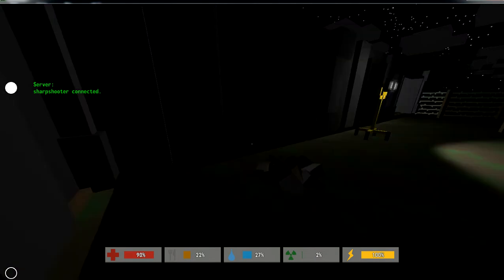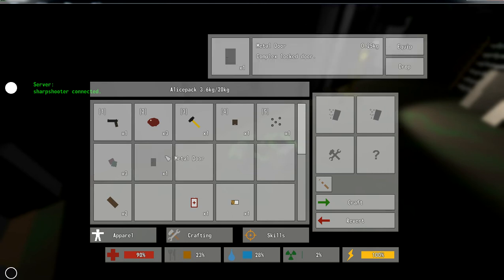unturned how to make a metal shutter and door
It worked for once after 8 failed times trying i did it SO MAD